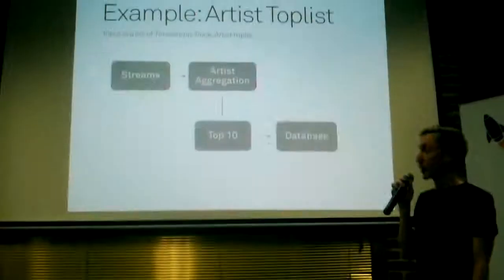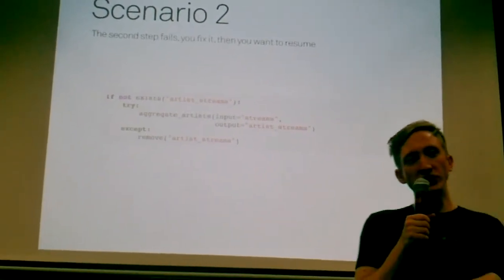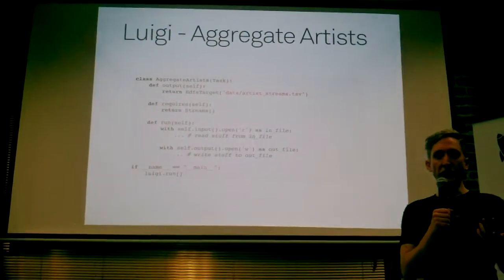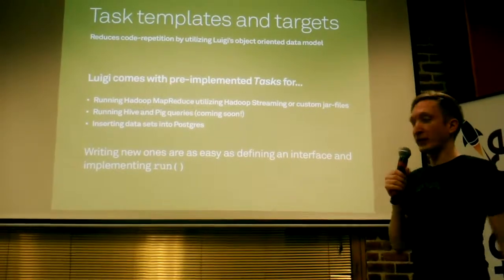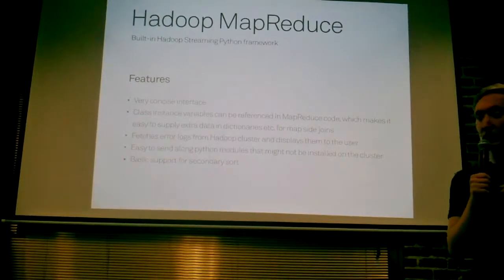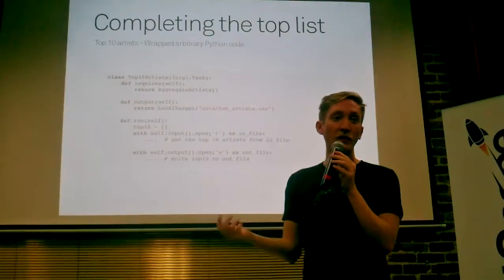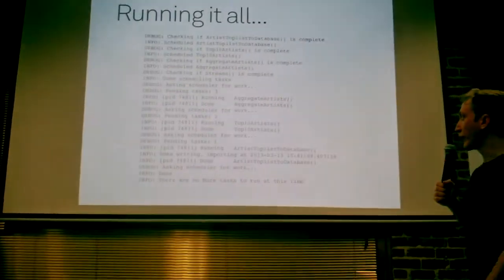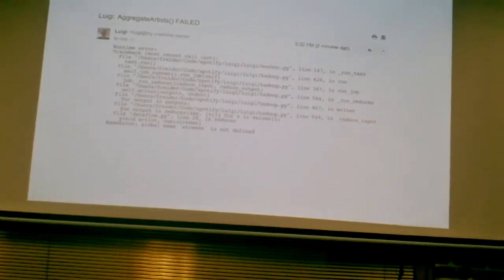Elias Freider of Spotify: Part 1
Elias Freider, Analytics Engineer at Spotify discusses a variety of subjects at RocketSpace.